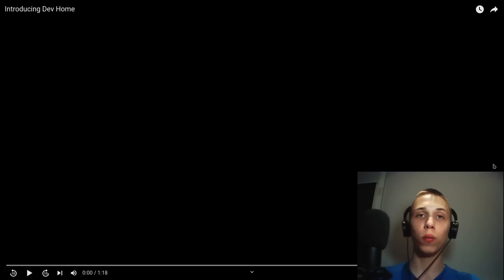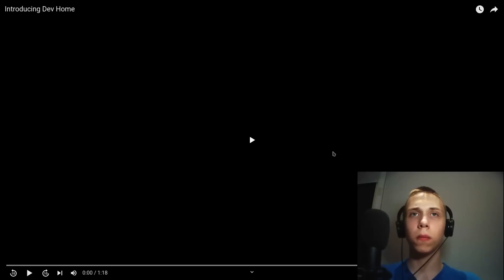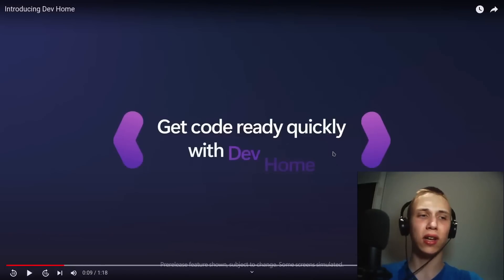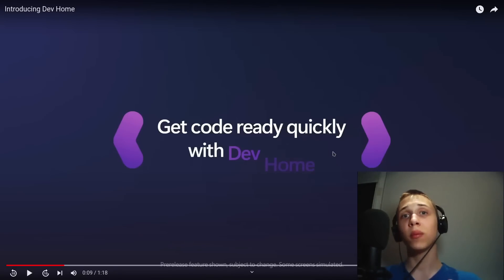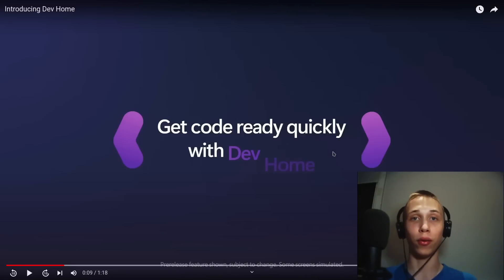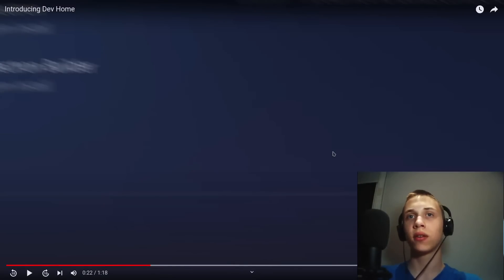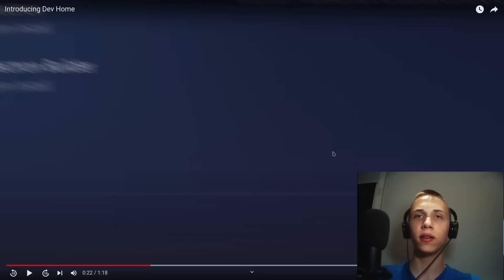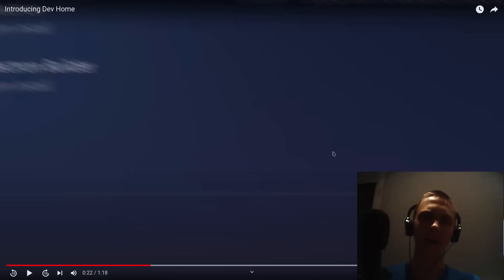Linux user's reaction to new Micro$oft product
Microsoft released something called "Dev Home". I didn't know what it was, nor I wanted to know, but I watched it anyway.